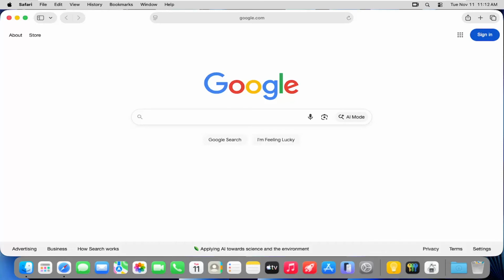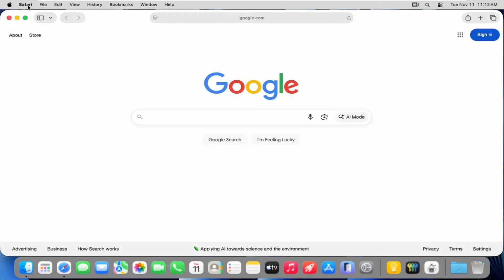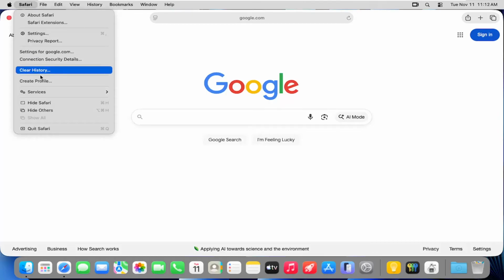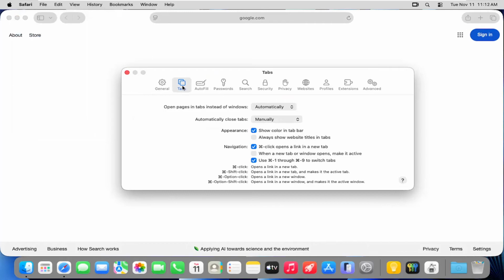How To Open Pages In Windows Instead of Tabs in Safari [Guide]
This video tutorial explains how to open pages in separate windows instead of tabs in Safari, giving users more flexibility when multitasking or managing multiple projects. Viewers will learn how Safari’s preferences allow customization of browsing behavior for a layout that best fits their workflow. The tutorial highlights how using multiple windows can improve focus by separating different tasks or browsing sessions. Whether you’re using Safari on a Mac, iPhone, or iPad, this guide shows how to personalize your browsing experience for better control and organization.

Issues addressed in this tutorial:
Safari open pages in windows
Safari open links in new window
Safari window management guide
How to separate tabs in Safari
Mac Safari browsing setup
iPhone Safari window view
iPad Safari multitasking tips
Customize Safari window behavior
Safari productivity settings
Safari browser organization

This Safari tutorial focuses on optimizing how users navigate and display web pages to suit their personal preferences. It discusses the advantages of working with multiple windows, such as enhanced visibility and easier multitasking between websites or projects. The guide also emphasizes the importance of customizing Safari’s settings to match individual workflow needs. By following this video, users can achieve a more organized, flexible, and productive browsing experience across all Apple devices.